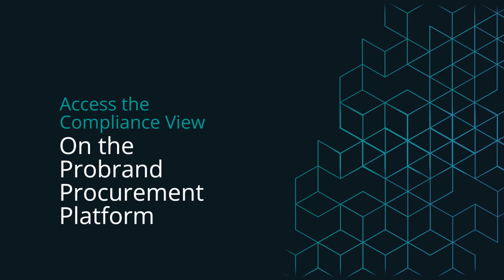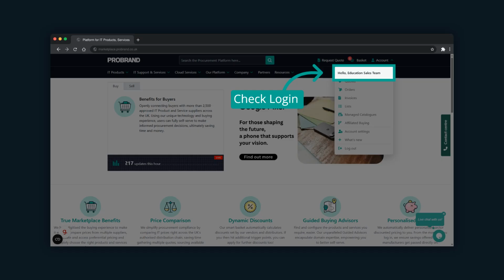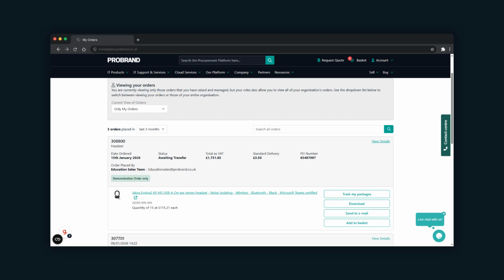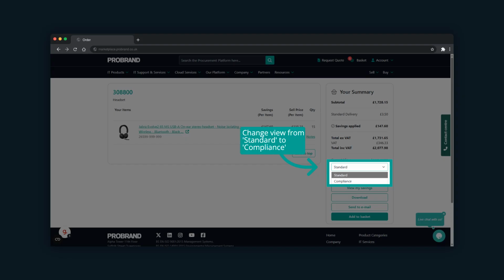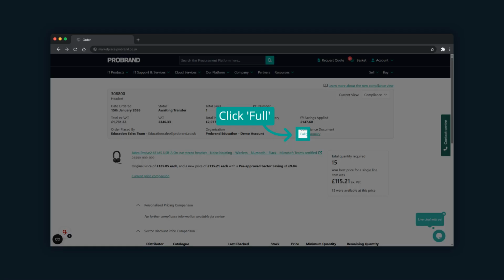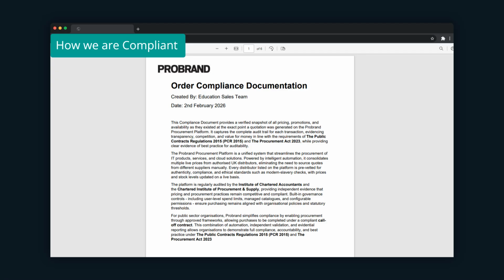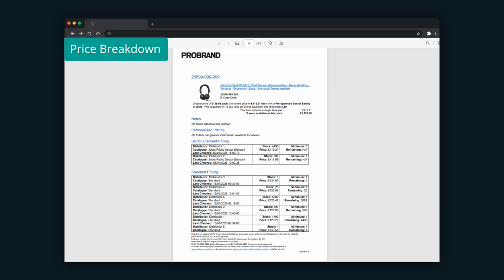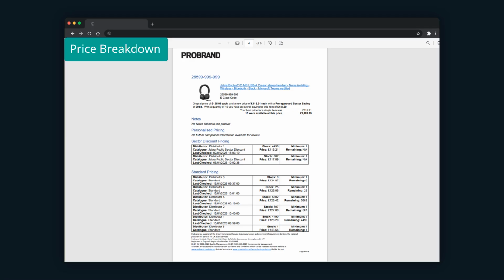A Guide to the Compliance View on the Probrand Procurement Platform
In this video, we explain the compliance view available in the Probrand Procurement Platform.
This step by step walkthrough shows how to monitor purchasing activity, identify non compliant spend, and ensure buying follows approved policies.

What you will learn:

-What the compliance view is in Probrand

-How to review compliant and non compliant purchases

-Tips for maintaining control over procurement activity

This tutorial is ideal for users who need clear visibility of compliance and want to support consistent purchasing across their organisation.